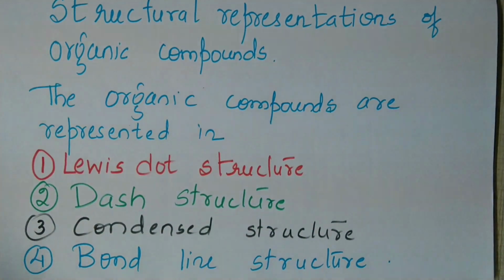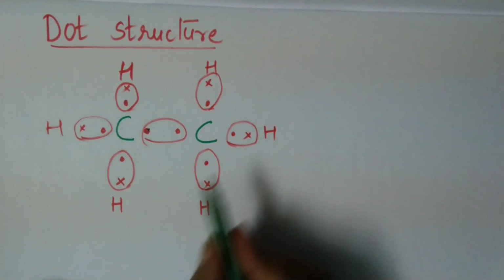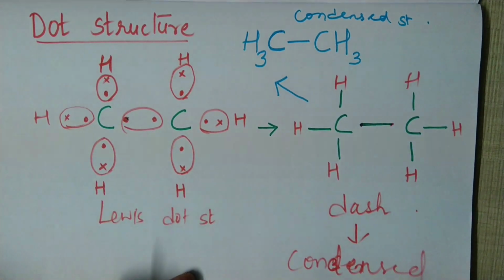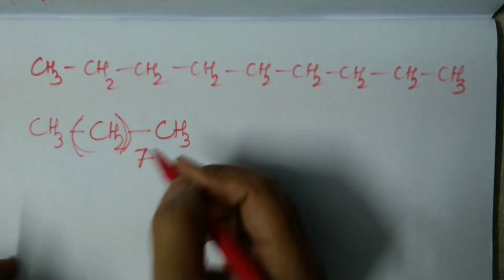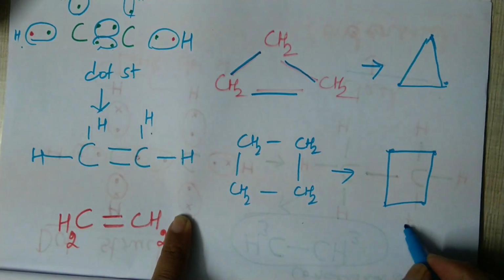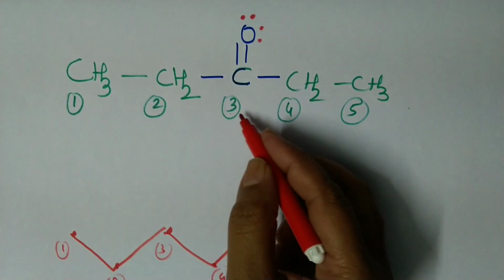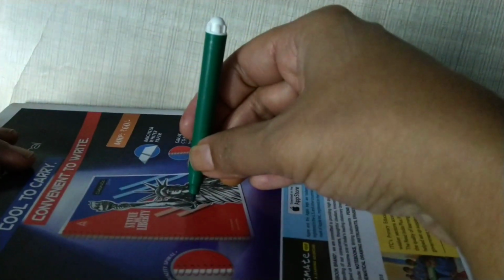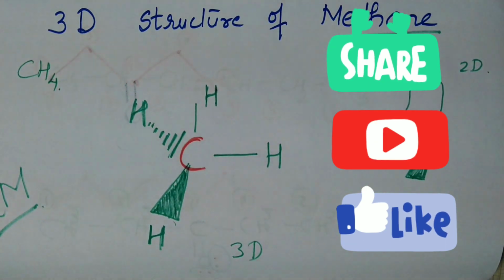structural representation of organic molecules NCERT PUC I/class 11